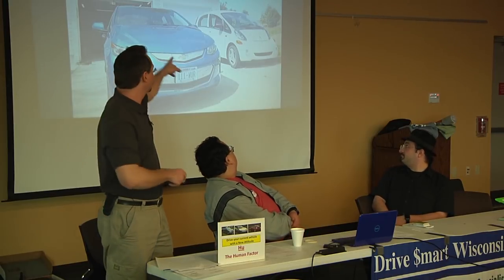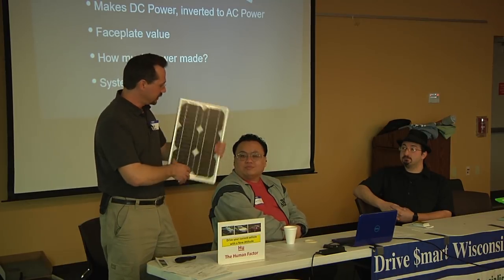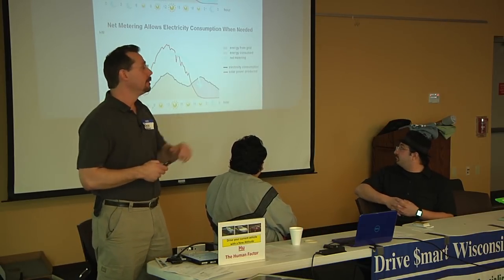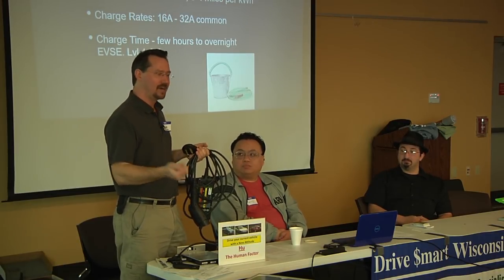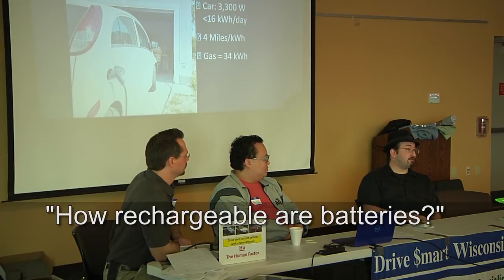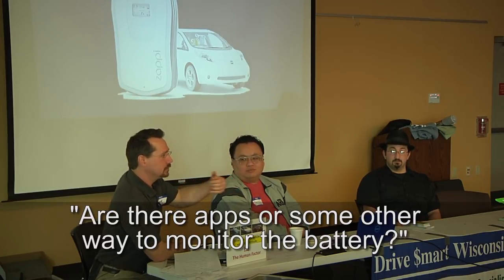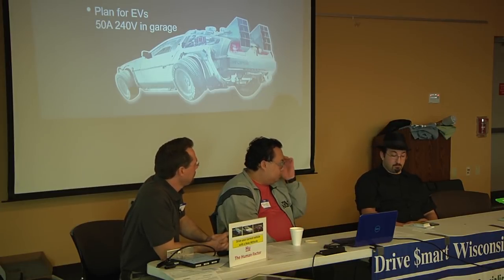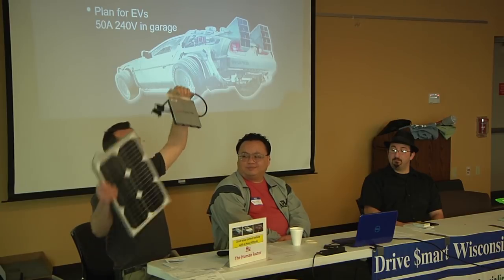Solar and Electric Cars Panel Presentation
We hold a panel discussion of using home photovoltaic power with electric cars. Originally recorded at the Feb 24, 2018 Drive Smart Wisconsin meeting.
Presenters include Ben Nelson, Teng Yang, and Chris Allessi II.